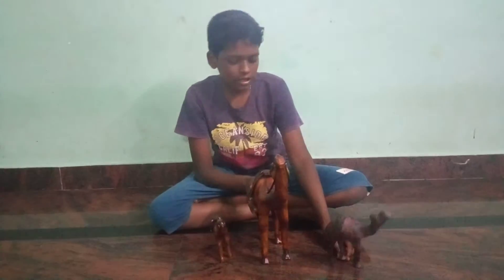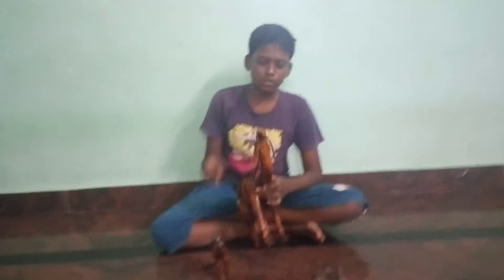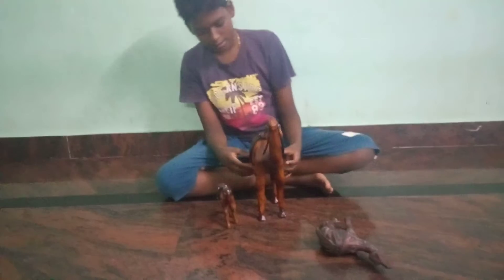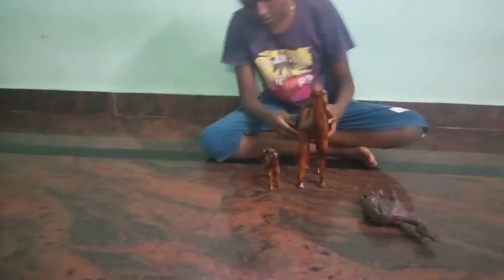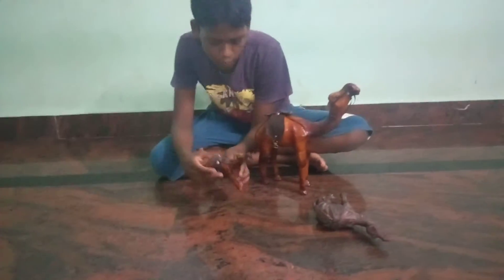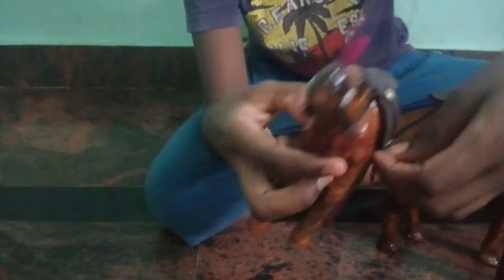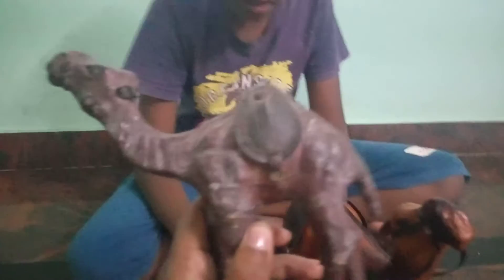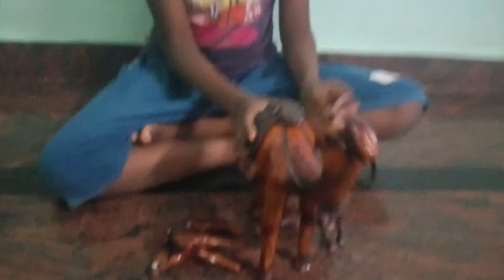Paper made camels🐫 toys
I buyed when I gone to toor to Rajasthan